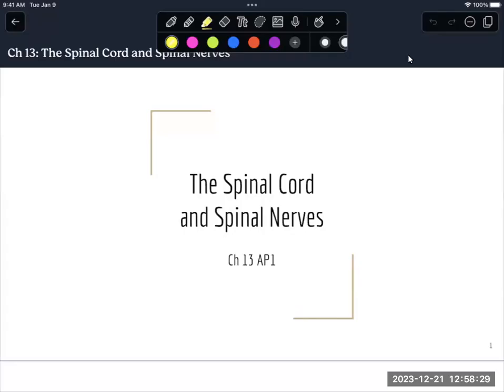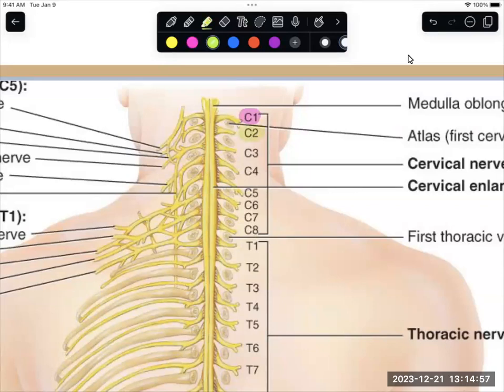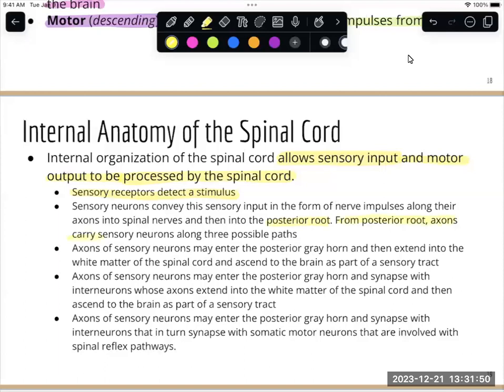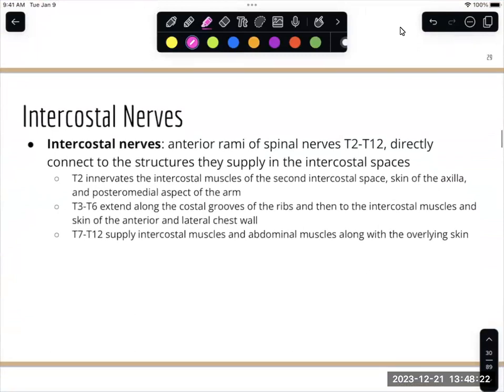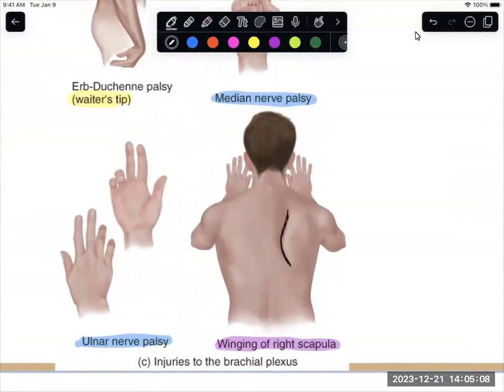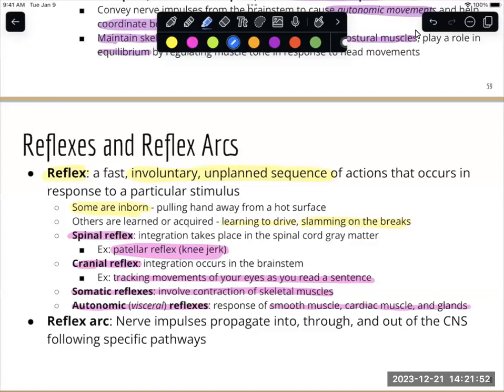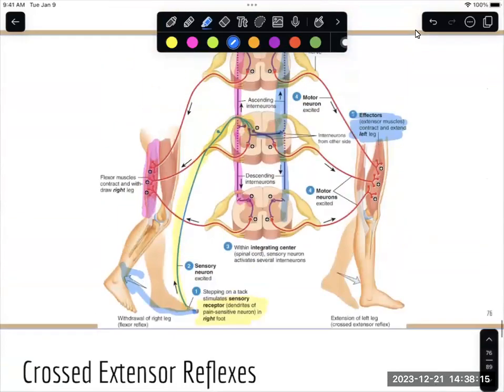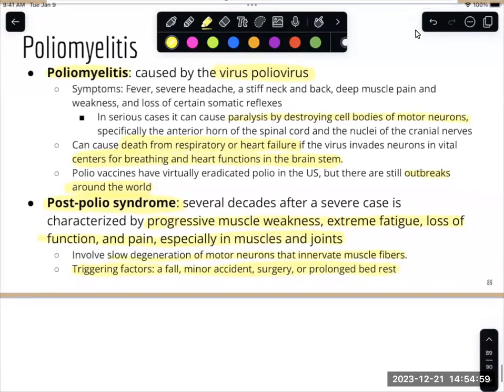Ch 13: Spinal Cord & Spinal Nerves